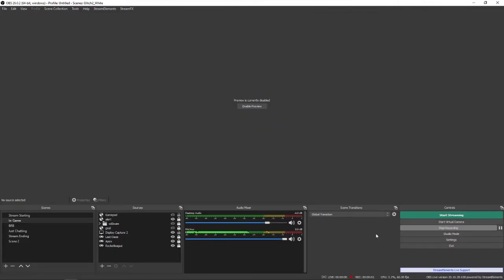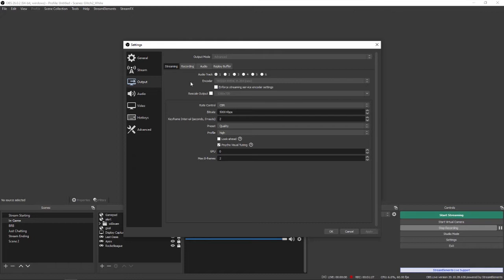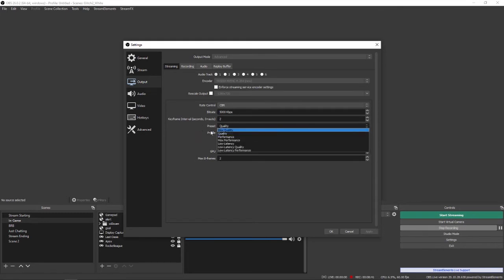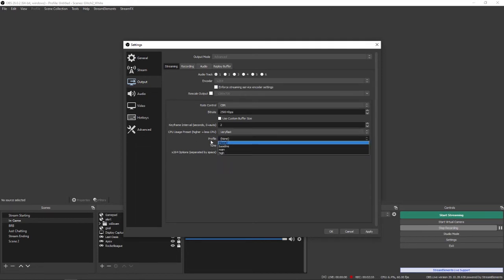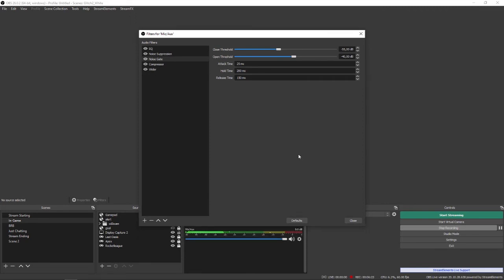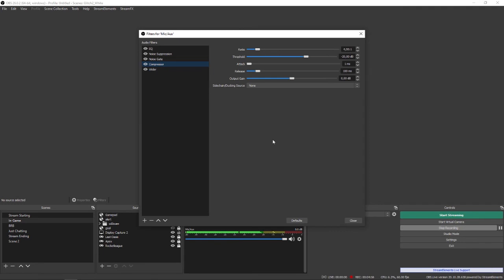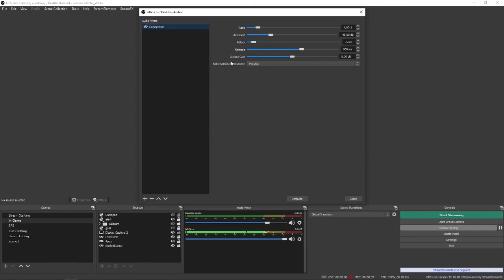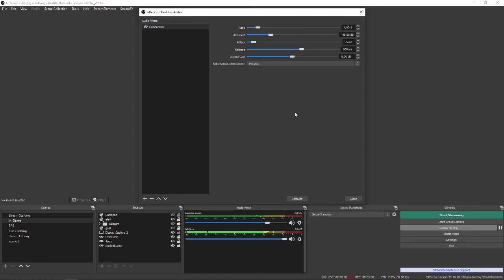Streaming for Nubs Episode 1 | OBS Studio settings and audio filter guide.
Hey guys so this guide is to cover what video settings to use, why you use them and how to decide what works for you. Same for the output encoding settings as it can be a bit of an information overload trying to figure it all out so this guide is to help explain what each setting does and how to tune it for your stream needs.

We all touch on some audio filters and how to apply them to your stream to improve your stream audio quality.

A tip not mentioned in the video is to ALWAYS run your OBS studio in Admin mode to ensure your encoder gets the power it requires to run your stream.